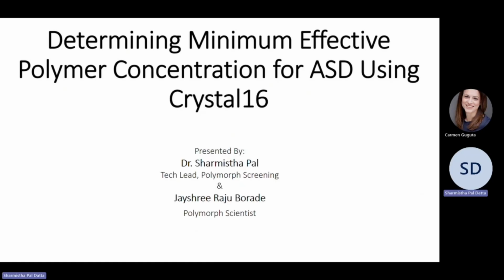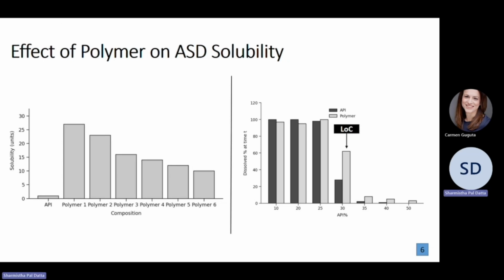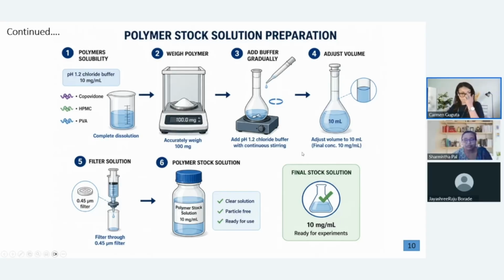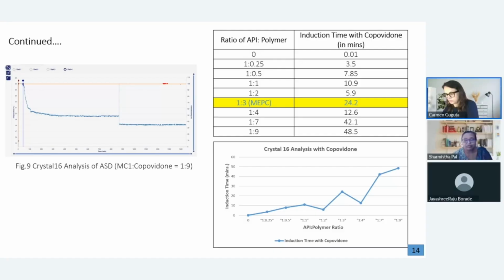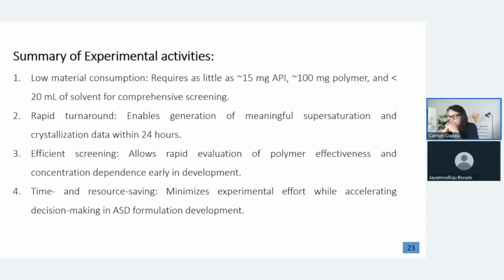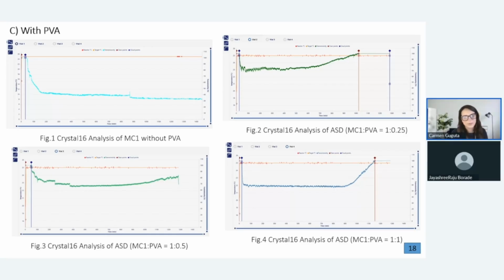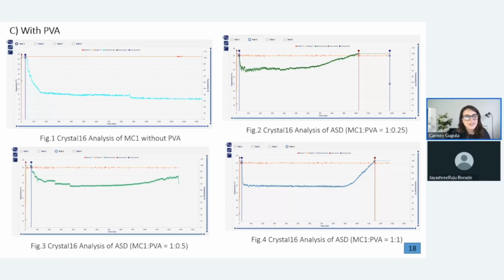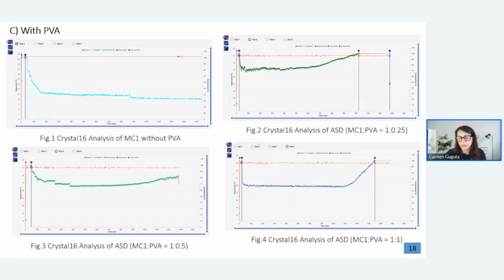Determining Minimum Effective Polymer Concentration for ASD Using Crystal16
Amorphous Solid Dispersions (ASDs) are one of the widely adopted strategy to enhance the bioavailibility of poorly water-soluble drug candidates. A critical factor in ASD development is identifying the least polymer concentration required to improve solubility and inhibit recrystallization.

The webinar will demonstrate how Crystal 16 has been leveraged to determine the minimum polymer concentration required to enhance and sustain supersaturation by ASDs. The methodology offer a quick way to estimate the minimum polymer concentration required within a few hours, which greatly enhance the speed of development.